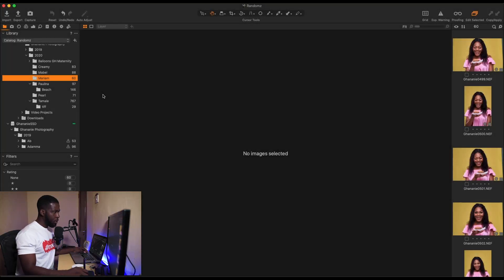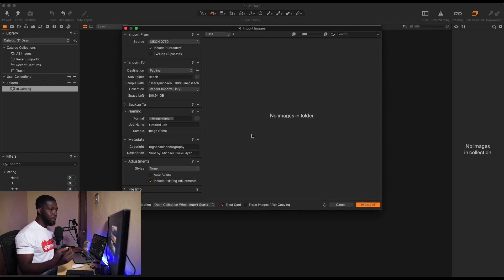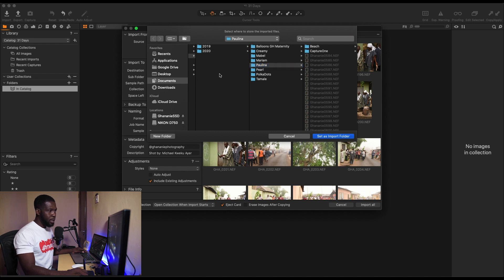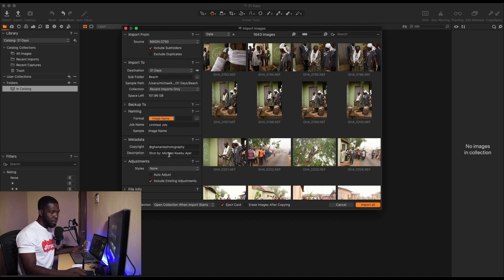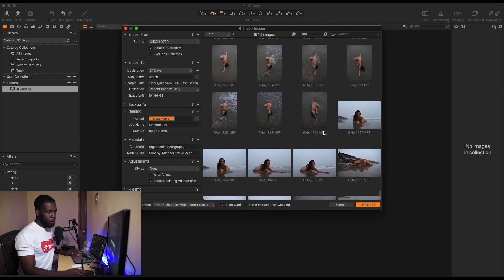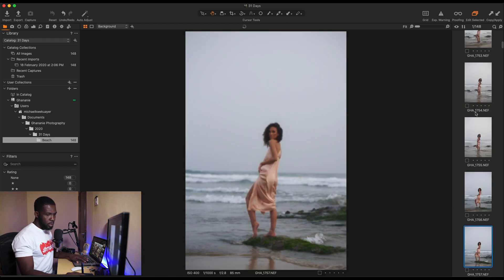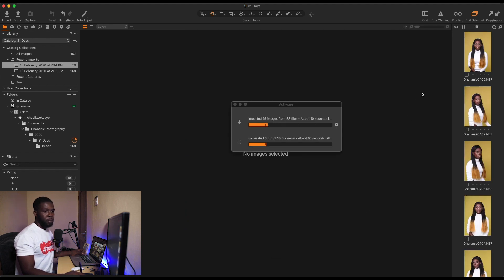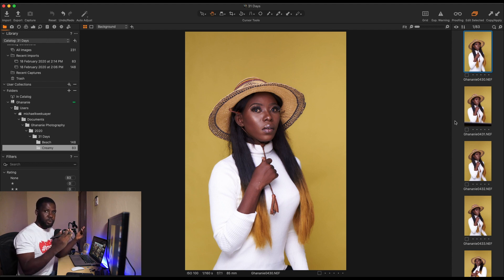Capture One 20: The Ultimate Guide To Getting Started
In this tutorial I'll be giving you an overview of everything you need to know in getting started with Phase One's Capture One 20. We’ll look at what you need to do right after installation.

We’ll look at creating your first catalog, importing images from various sources into capture one pro. See this as your ultimate guide to capture one 20.